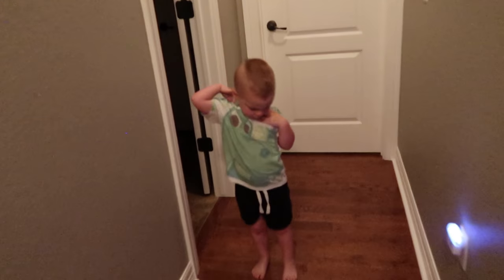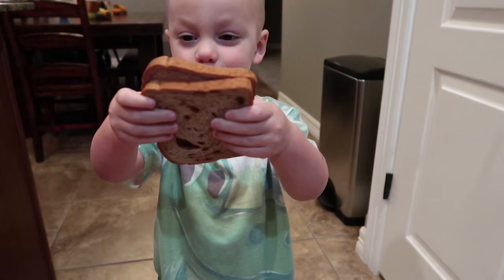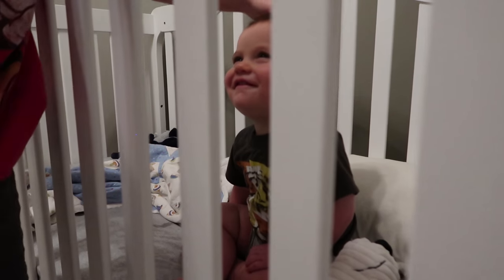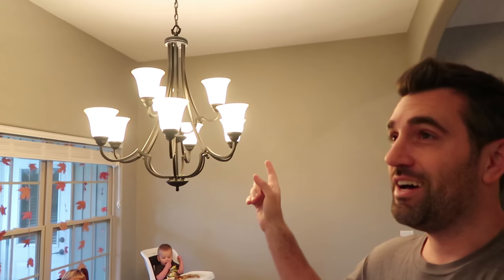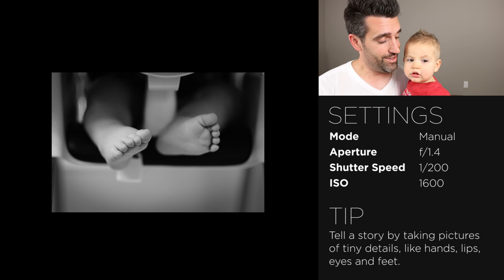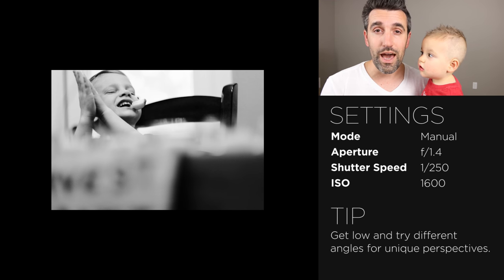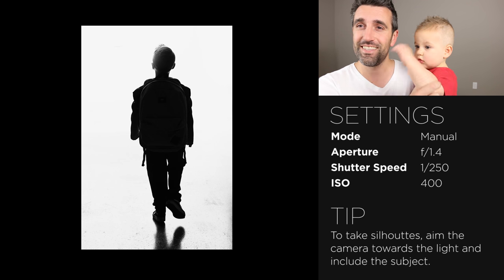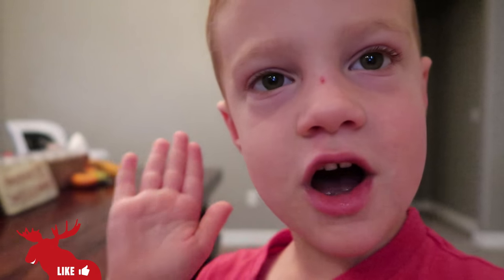Tips & Settings for Taking Candid Pictures Indoors in Low Light - Shoot from the Hip (#27)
Over the past five years, I've learned how to capture authentic memories of my kids. Photos that feel natural and not forced. In the photo world, we call it "candid photography."

Having picked up some incredibly helpful tips along the way, I thought I would share them with you in this behind-the-scenes episode. This is about as "real world" as it gets. Enjoy!

Also, I want to personally thank those of you who support me each week with a like or a comment. It means the world to me.

Real world tips and tricks to help you better understand your camera

Happy clicking!